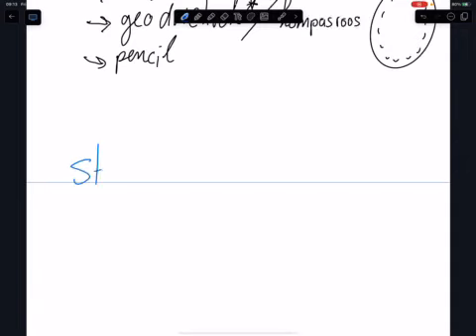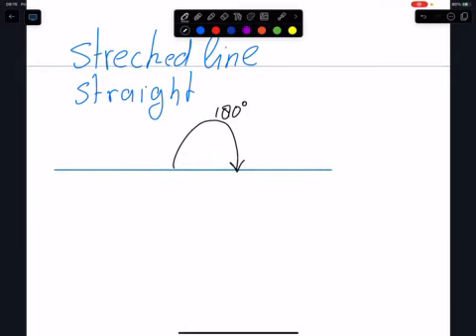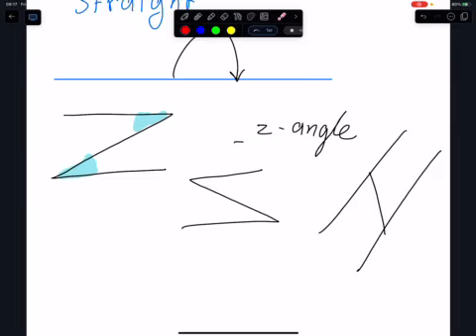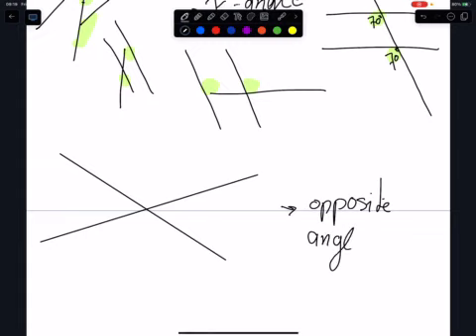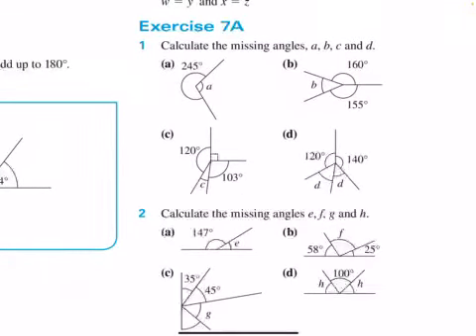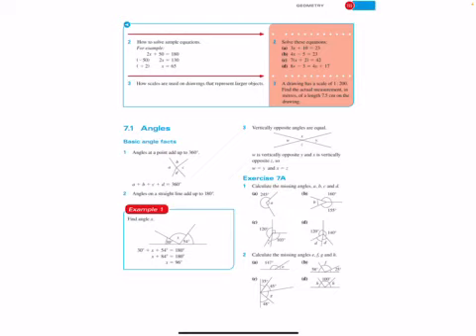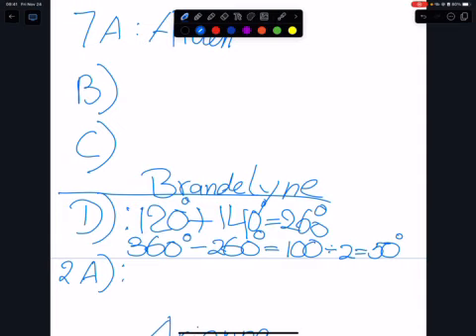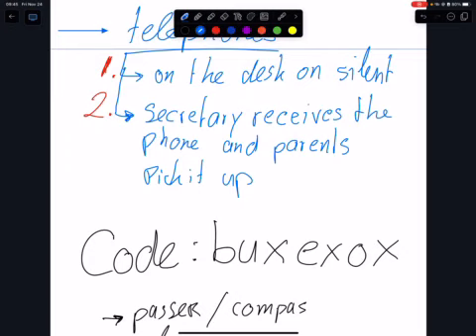20 Nov 2023 Chapter 7.1